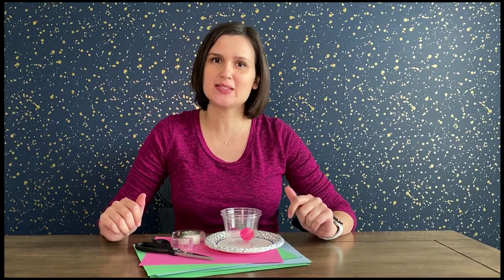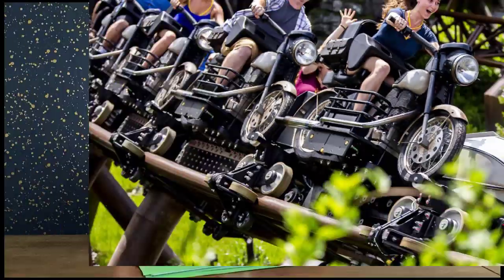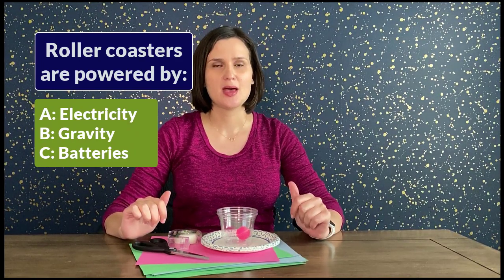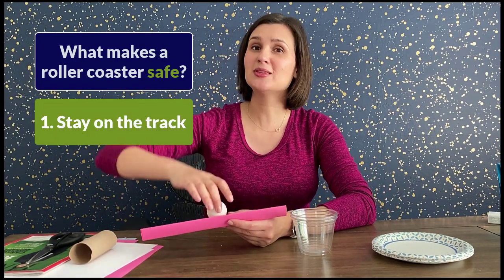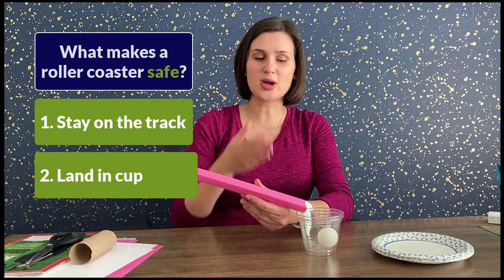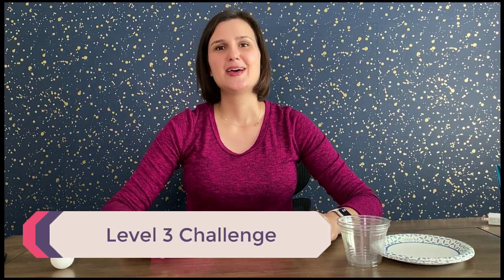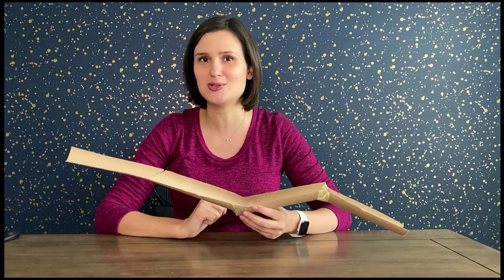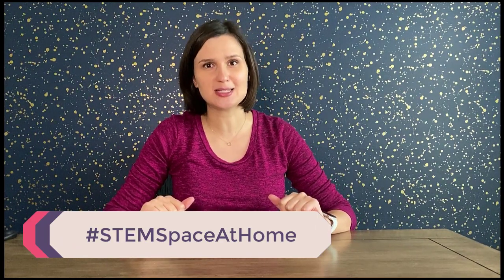STEM Space At Home: Roller Coaster Engineering Challenge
Welcome to the STEM Space At Home, a series of engineering design challenges led by an engineer and using materials you can find at home. Videos include science demos, STEM career highlights, and a design challenge for your budding engineers to tackle right at home.

STEM Space At-Home is brought to you by “New Worlds Await You” a program of the WEX Foundation sponsored by NASA in cooperation with Vivify STEM and Communities In Schools of San Antonio.

1.
The file can be printed or used with Google Slides.

2. Watch the video posted below for science content, engineering design tips, and an in-depth explanation by a real engineer!

Post your design using 𝗦𝗧𝗘𝗠𝘀𝗽𝗮𝗰𝗲𝗮𝘁𝗵𝗼𝗺𝗲 and tag us on Facebook, Instagram, or Twitter (@vivifystem)! We will share our favorites!

**Challenge Overview**
Mission: Design a safe and fun roller coaster using available materials. Watch the video for 3 levels of challenges.

Materials Needed: Watch the video for ideas of materials to use around the house. Items needed are:
1. Scissors
2. Tape
3. Materials for a track such as paper, newspaper, construction paper, cardboard (cereal boxes, tissue boxes, etc), paper plates, and toilet paper rolls.
4. Materials for a support structure such as cereal boxes, rolled paper (newspaper, construction paper, magazines), or even a chair will work.
5. Something spherical and lightweight such as a ping pong ball, bouncy ball, marble, or uncooked chickpea/garbanzo bean.

Good luck engineers! We can’t wait to see your creations!

Any opinions, findings, and conclusions or recommendations expressed in this material are those of the author(s) and do not necessarily reflect the views of the National Aeronautics and Space Administration.